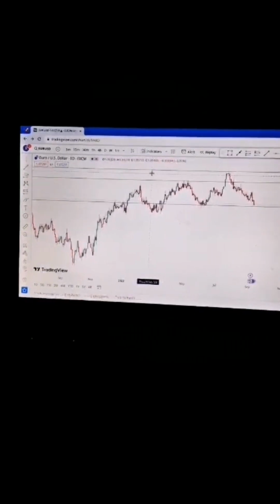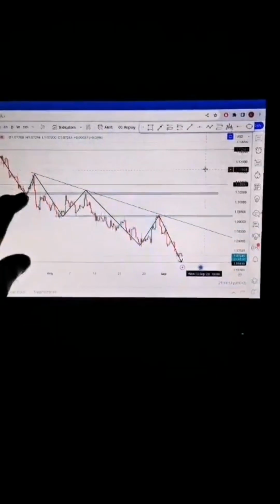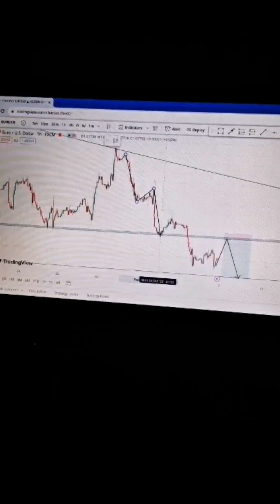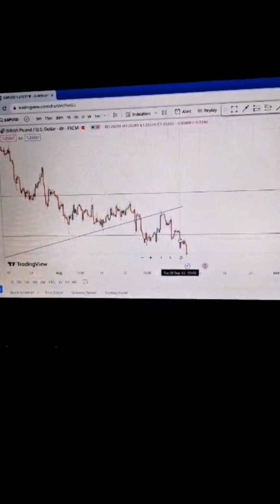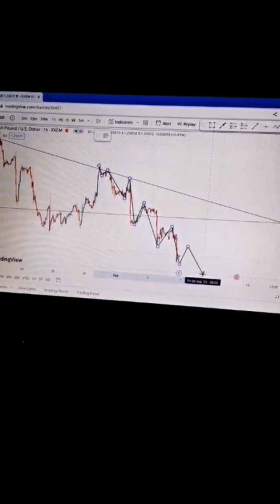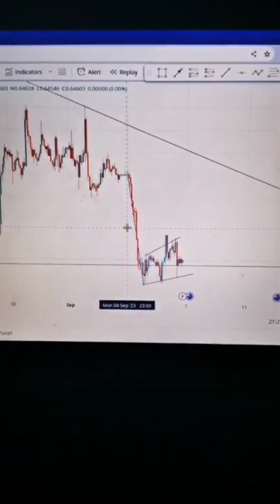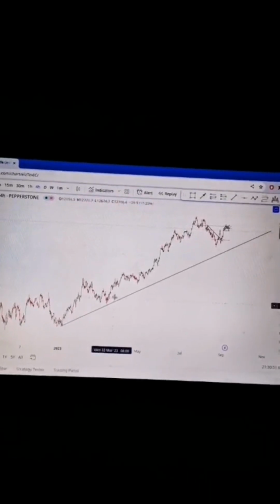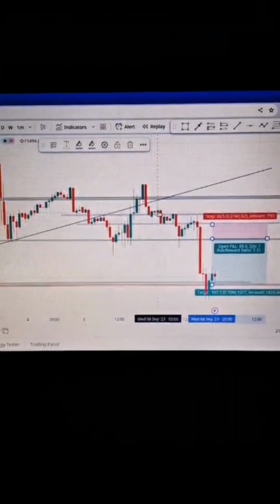Previous market breakdown || swing point analysis. How to analyse the market